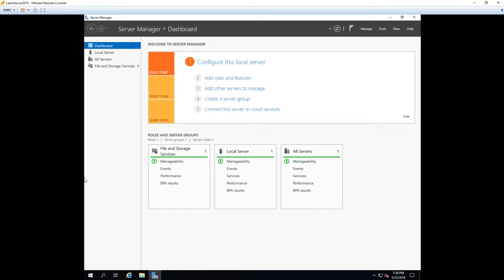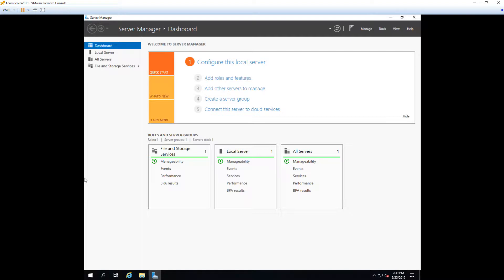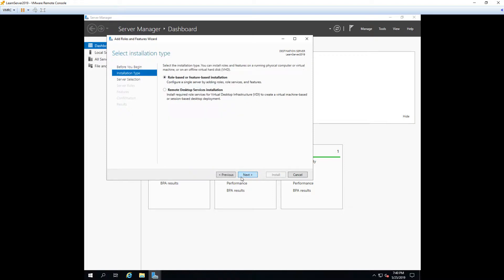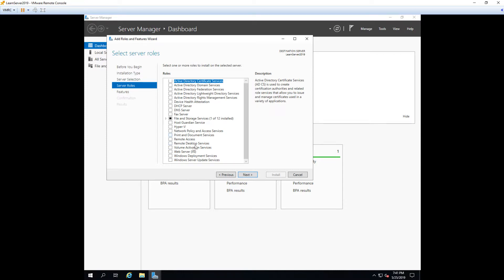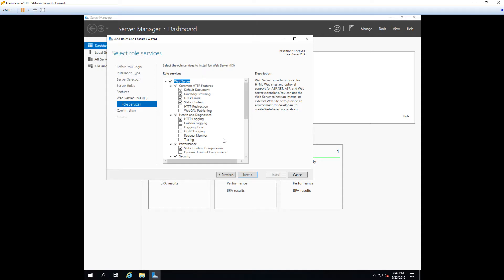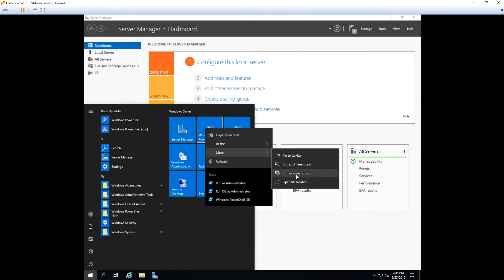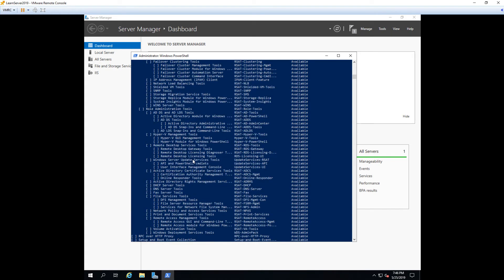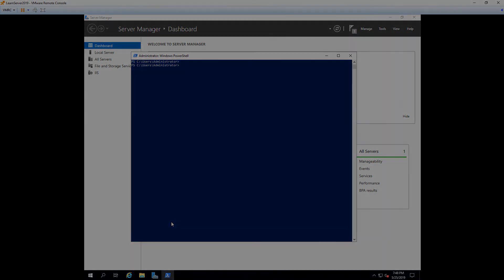Configuring Windows Server 2019 Roles and Features - Lecture 6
In this video, you will learn about Windows Server 2019 Roles and Features.  We will go through how to add roles and features such as a Web Server role to your Windows Server 2019 VM.